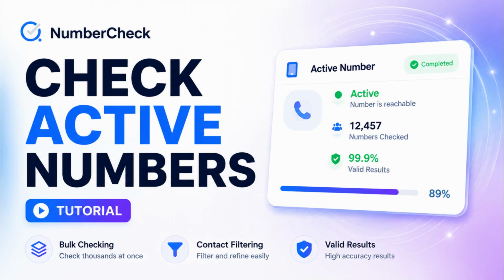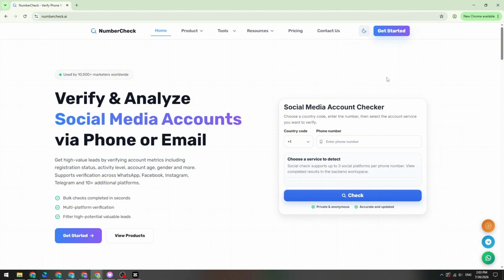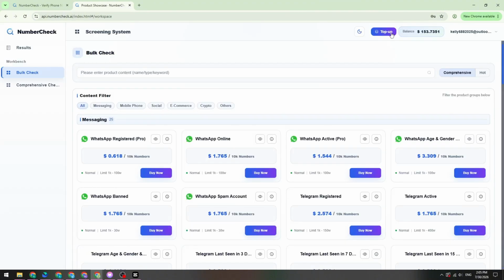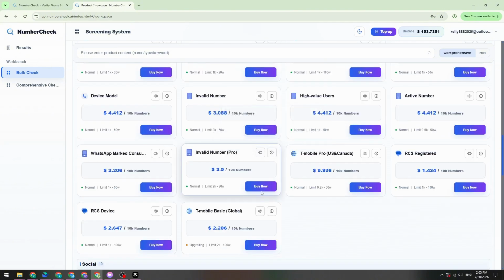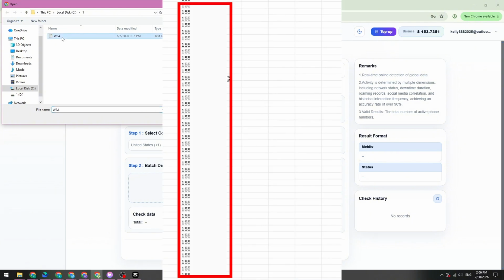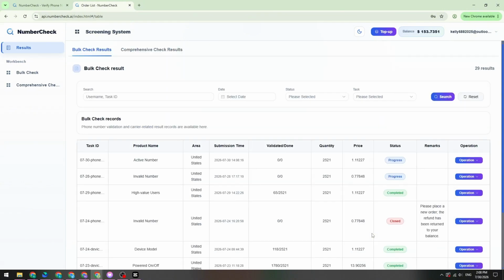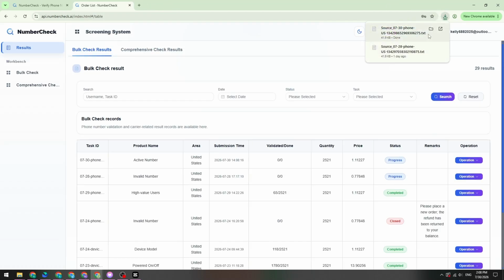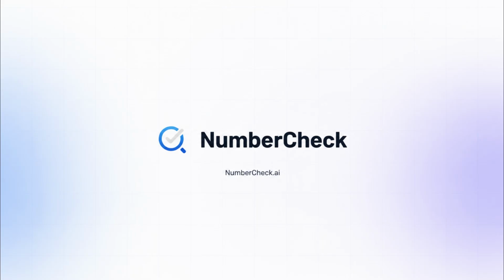How to Check Active Numbers | Active Number Tutorial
Need to identify active phone numbers from a large contact list?

In this tutorial, you’ll learn how to use Active Number on NumberCheck.ai to check phone numbers in bulk and identify numbers with available active status when detection data is available.

Active Number can help businesses filter contact lists, clean customer databases, and prepare outreach data before SMS campaigns, telemarketing, AI outbound calling, or other communication activities.

In this video, you’ll learn how to:

• Visit NumberCheck.ai
• Create an account or sign in
• Check your available credits
• Open the Active Number product
• Select the target country or region
• Upload a TXT or CSV phone number file
• Start the detection task
• Review Active Number results
• Export or download the completed results

The exported results can be used for contact list filtering, customer database cleaning, outreach preparation, and phone number quality analysis.

A detected active status does not guarantee that the user will answer, reply, or agree to receive marketing communications.